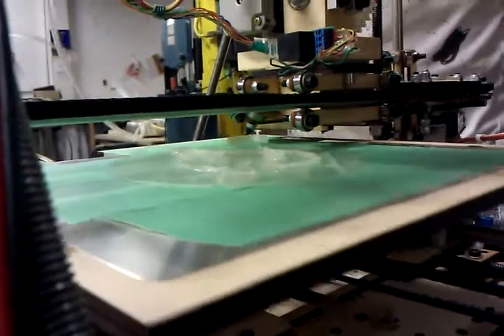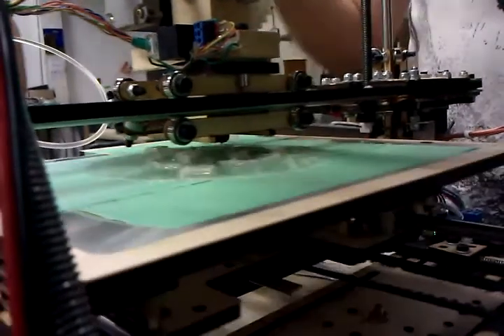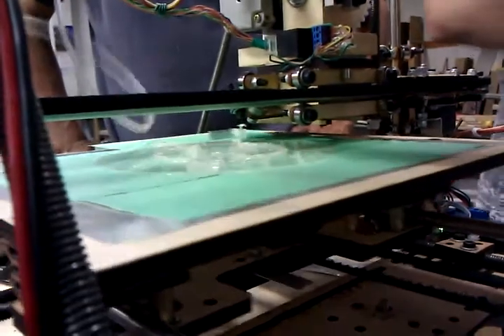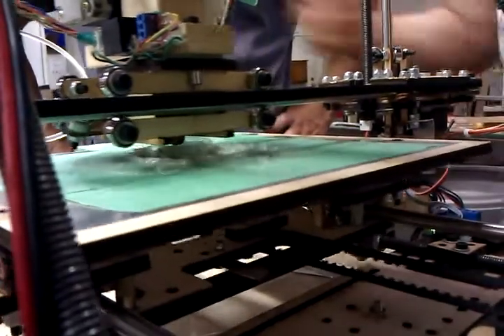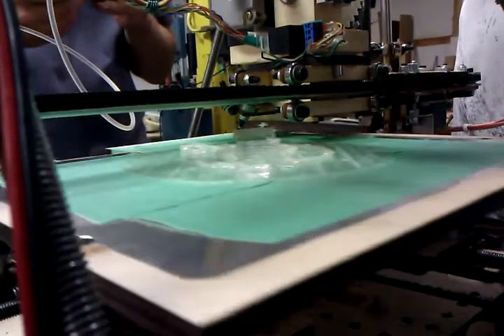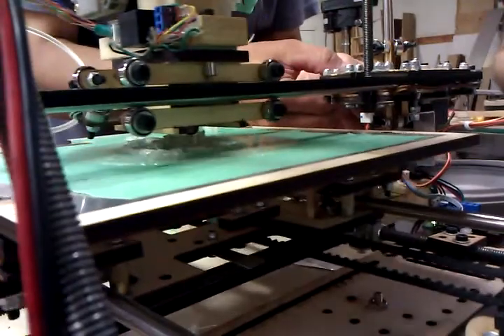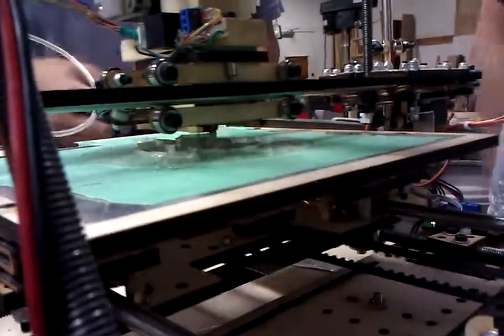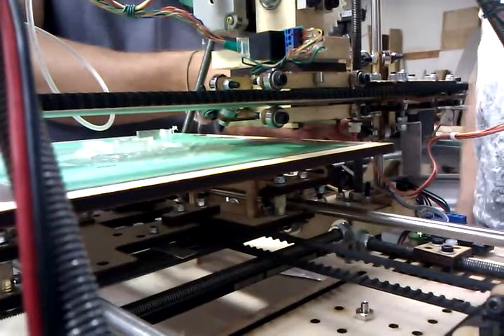RepRap 3D Printer @ Kwartzlab (part 2)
A RepRap "Mendel" 3D printer in action at Kwartzlab in Kitchener, Ontario, Canada, printing out the Kwartzlab logo.

The RepRap works a bit like a computer-controlled glue gun. ABS plastic is fed into the extruder head and melted by a nichrome heater, then pushed out on to the build platform. Layers of plastic are successively extruded on top of each other, resulting in a three dimensional plastic object.